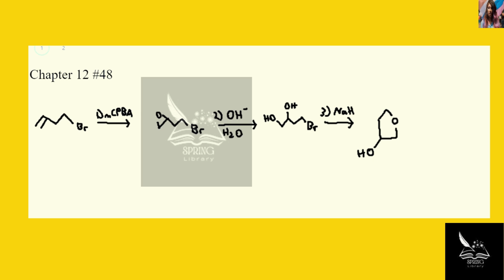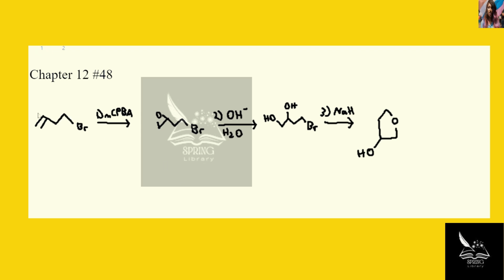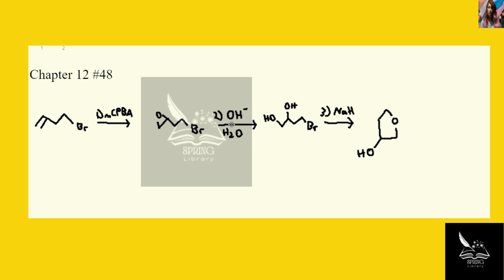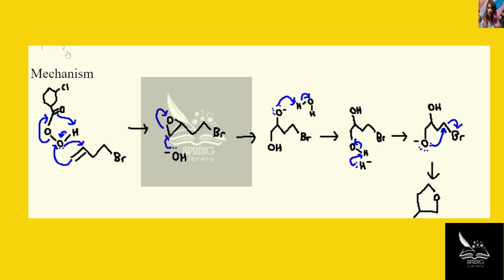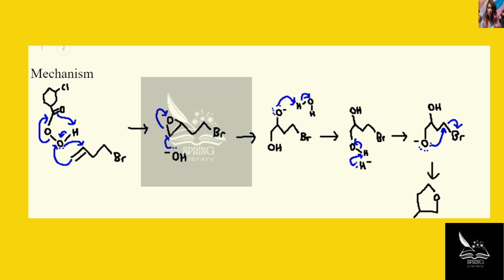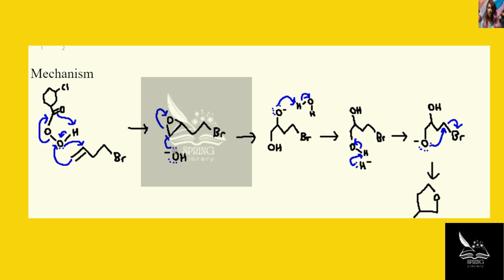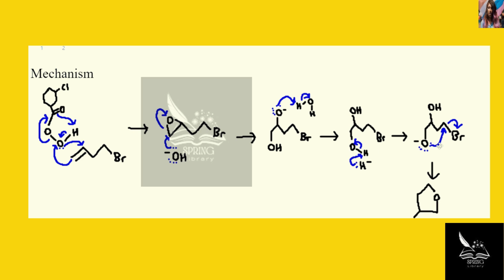[Chemistry] Draw the products formed after Steps [1) and [2) in the following three-step sequence.